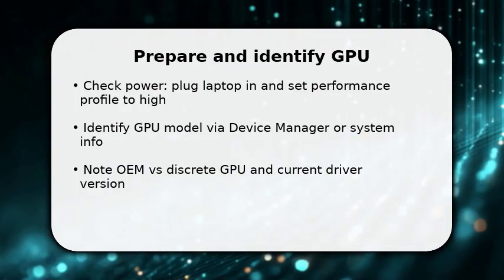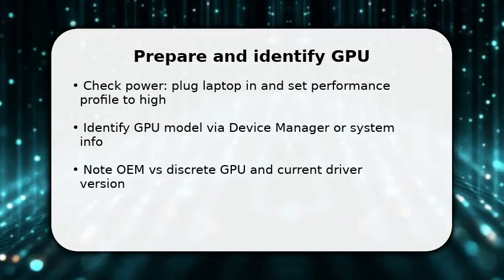How to Update Gpu Drivers in Laptop - Step by Step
How to Update Gpu Drivers in Laptop - Step by Step | 🔒 Surfshark VPN Deal — Stay private and secure. $1.99/mo + 3 Months Free ▸

Learn the essential steps to update your laptop' extranet graphics card drivers with our comprehensive guide. From checking compatibility and downloading updates, through installation procedures including potential error resolutions, this video will ensure a smooth driver upgrade process for optimal performance.

update GPU drivers, laptop NVIDIA update, AMD Radeon Driver Update, Intel Graphics Card Upgrade, Graphics Drivers Download Laptop, Update Windows Display Settings, Optimize Gaming Performance on Laptops, Latest AMD/Nvidia Drivers for Notebooks, How to Install GPU Software in a MacBook Pro, Resolve Screen Issues with Driver Update